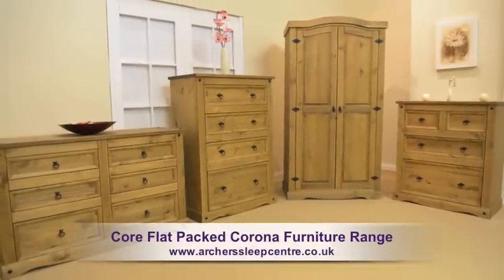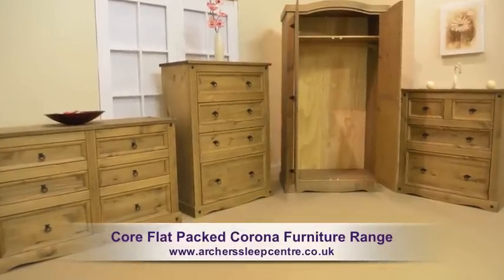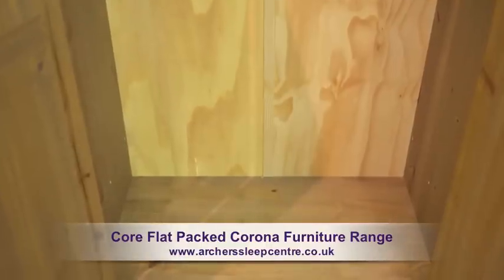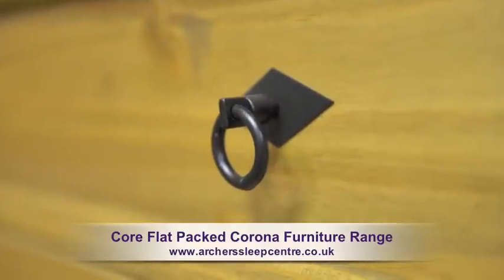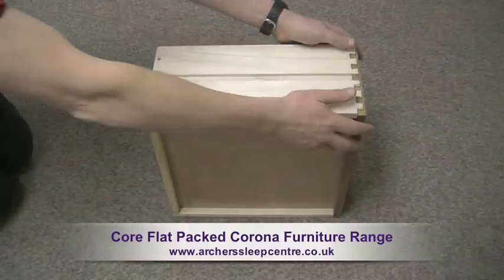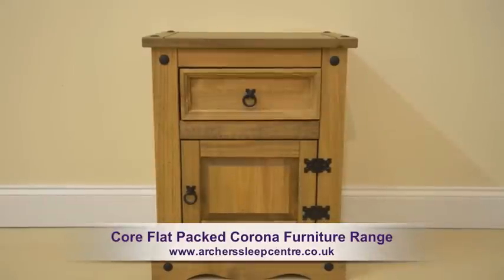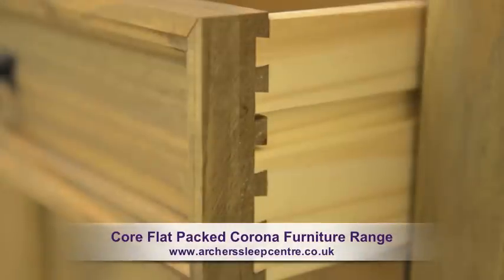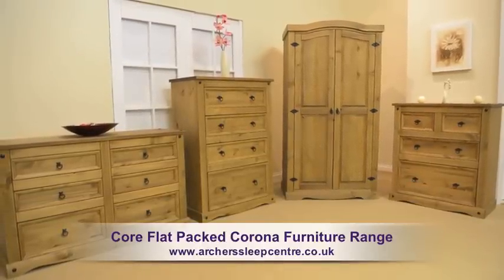Core Flat Packed Corona Furniture Range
The Core Flat Packed Corona furniture range is manufactured in solid pine and benefits from a Mexican style rustic wax finish. The wax protects the wood and enhances the grain of the pine. There are three wardrobes available offering good space and constructed with quality fittings which help real ease of movement with the doors. The drawers have circular metal drop handles and are dovetail jointed providing added strength. Assembly of the drawers is incredibly easy, simply put the panel in place, move the joints into position with ease and strengthen with screws. There's a wide selection of pieces from wardrobes, bedside cabinets, chest of drawers, tables, dressing table, blanket box and bedframe. Items in this range are available flat packed for easy assembly. Add a real cultured feel to your room with the Core Flat Packed Corona furniture range.